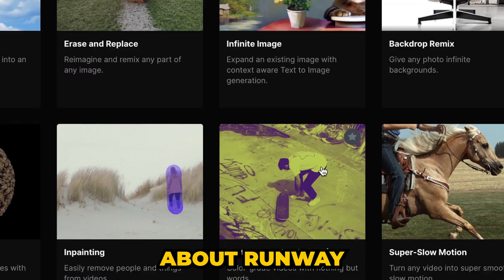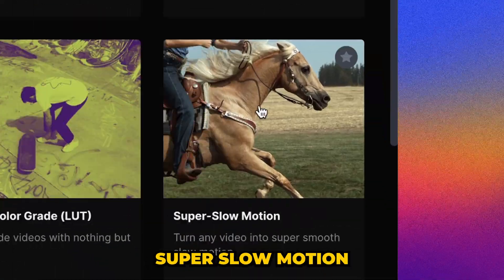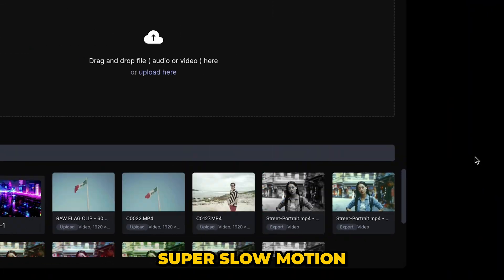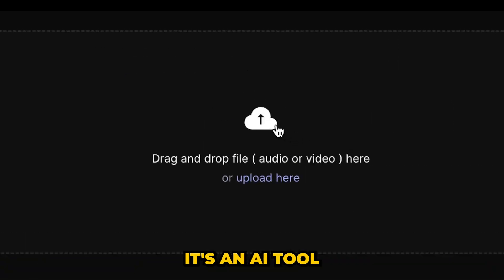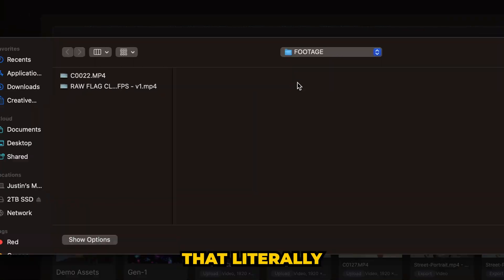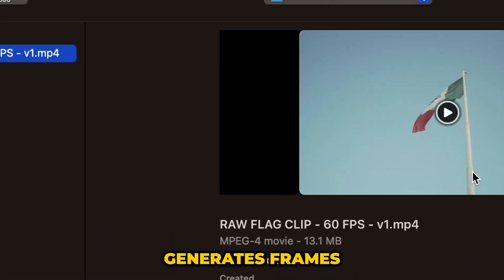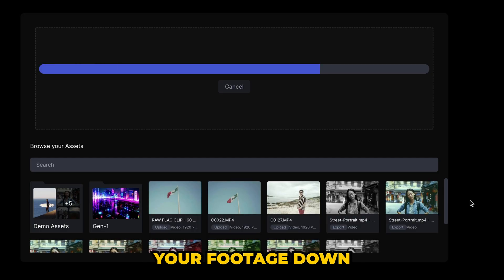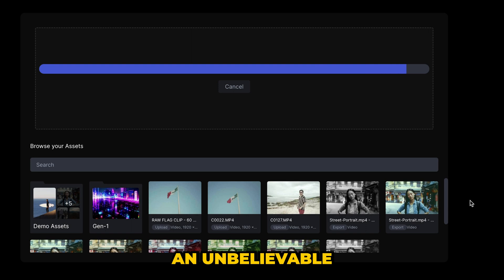Turn ANY CAMERA Into A SLOW MO BEAST with AI | AI GENERATED SLOW MO on ANY CAMERA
Turn ANY CAMERA Into A SLOW MO BEAST | AI GENERATED SLOW MO on ANY CAMERA

In today's video, I'm talking about Runway AI's Super Slow Motion Feature, that allows you to take low frame rate footage from your low end camera, or cellphone even, and through ai generated frame interpolation, we can slow our footage down to crazy low speeds. Ai is a game changer for all things Video Editing!

Follow for daily premiere pro tips, tricks, and hacks!